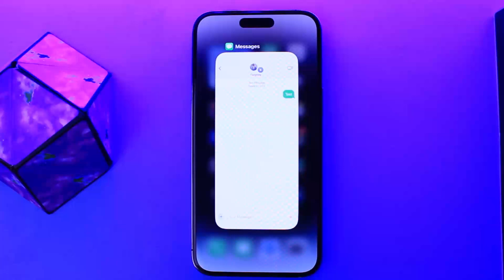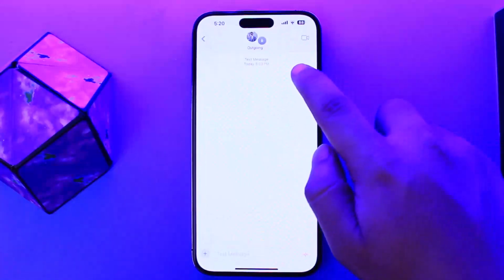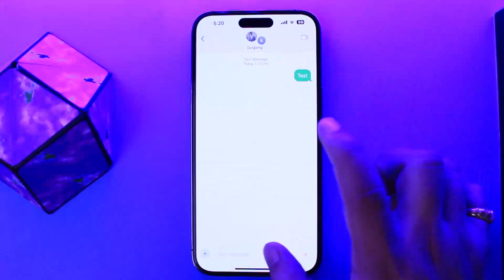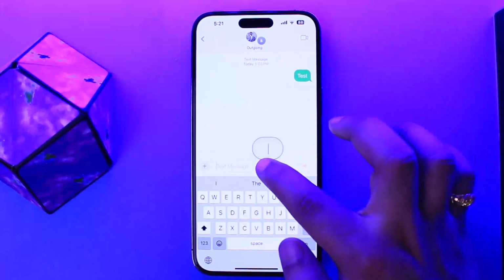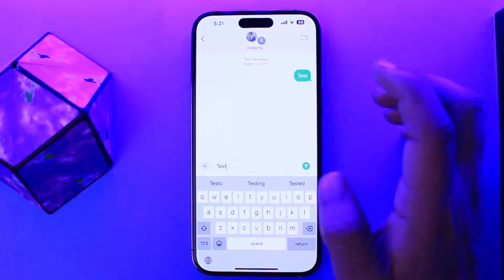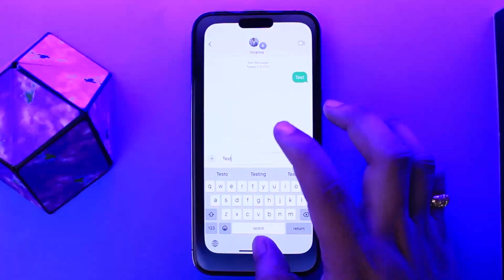How To Copy And Paste On Iphone !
In this tutorial video, I will simply show you how to copy and paste on Iphone. So just make sure to watch this video till the end.

~ Video Chapters:
0:00 Introduction
0:20 Copy & Paste On Iphone
0:40 Outro